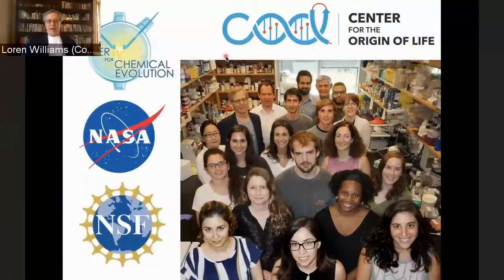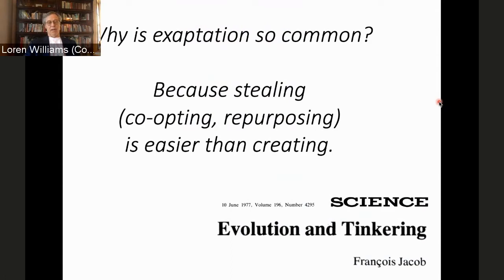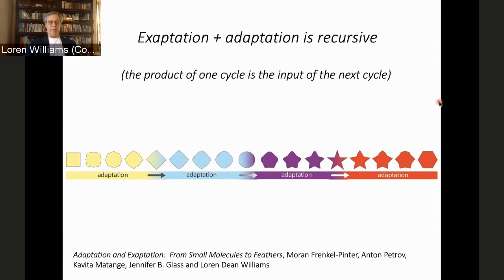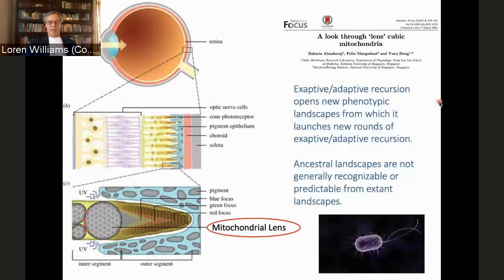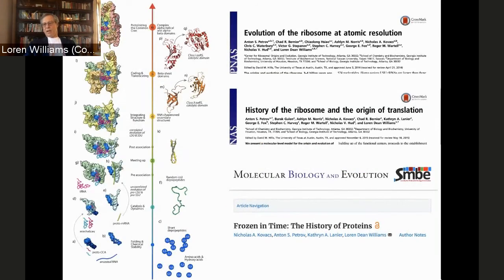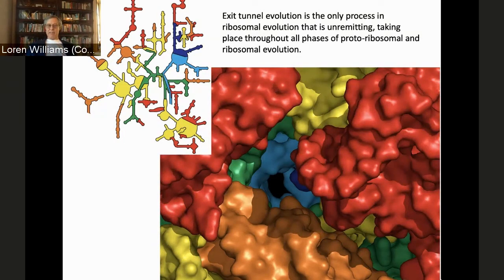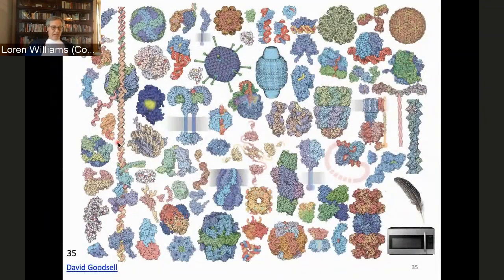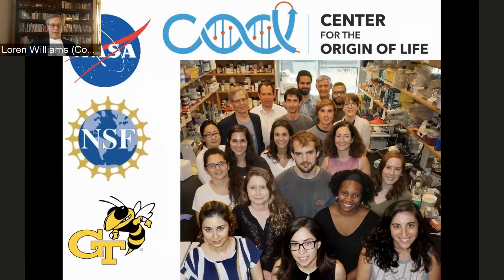Session IV - Loren Williams - Georgia Tech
“The Origins of the Ribosome and the Origins of Life”